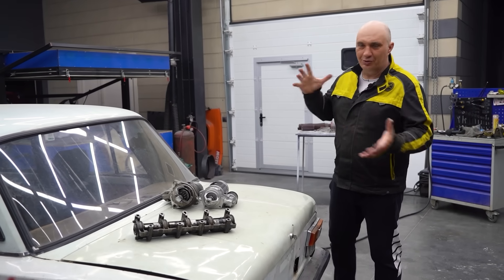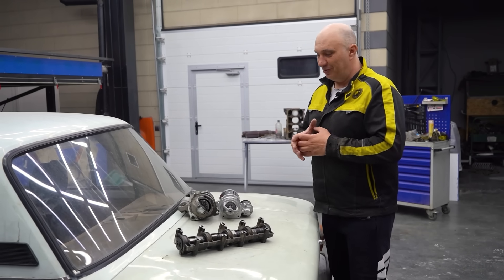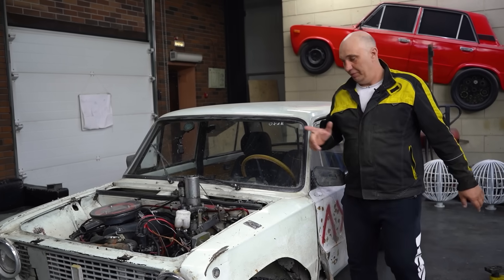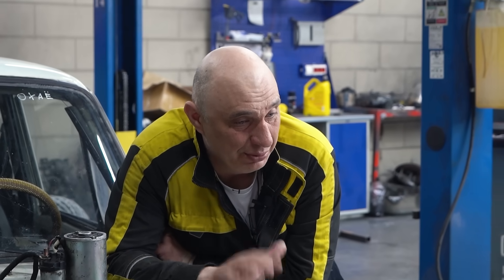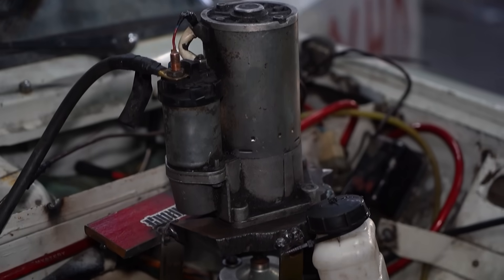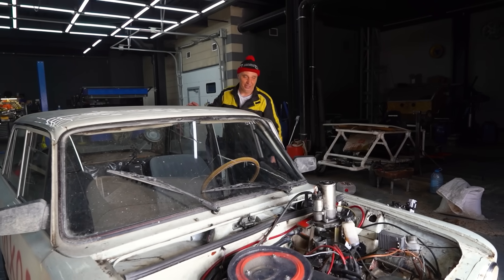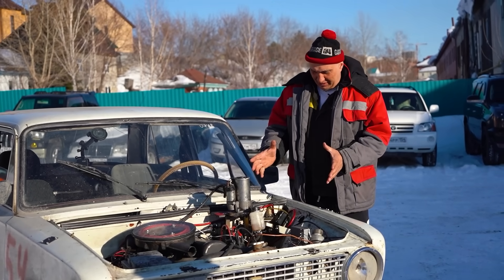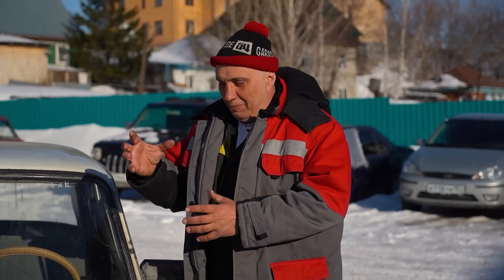Makeshift ABS based on Lada camshaft and a starter motor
In Mother Russia - antilock brakes you.